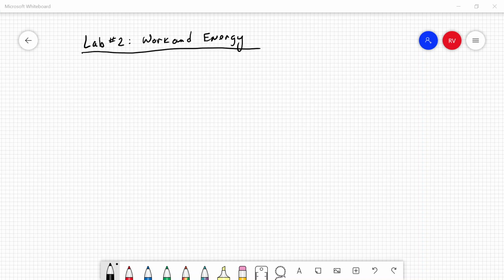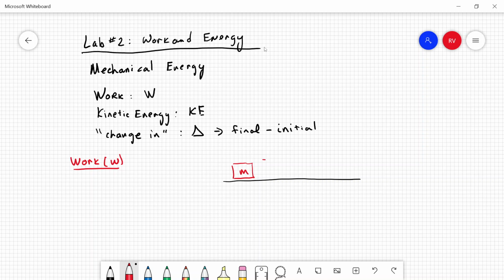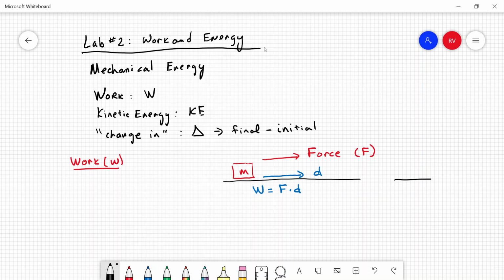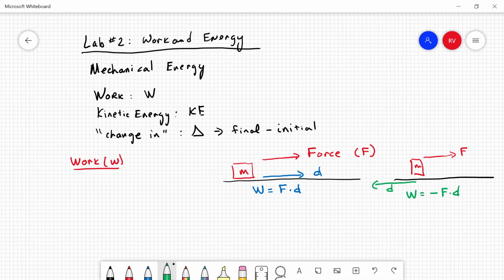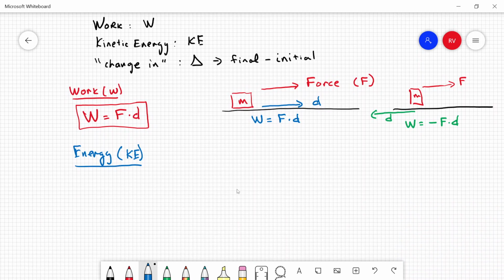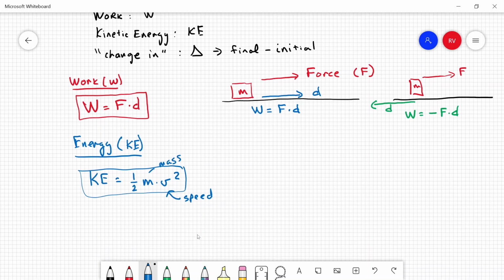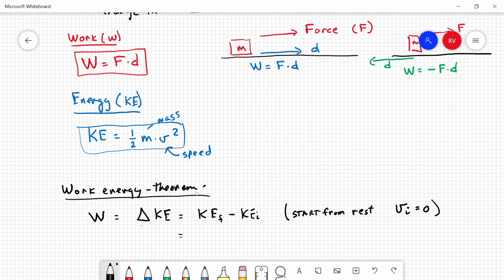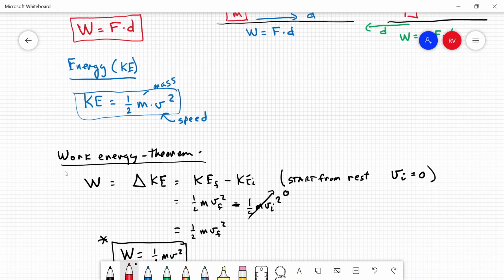PHY 280 Lab #2 Background